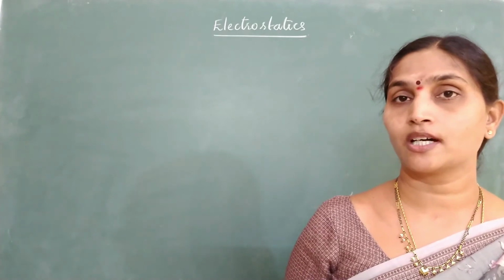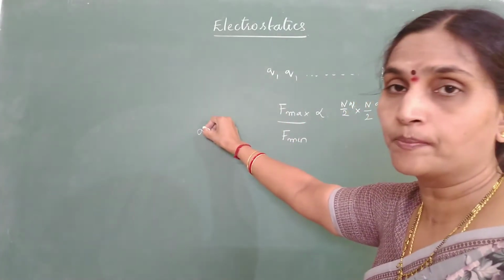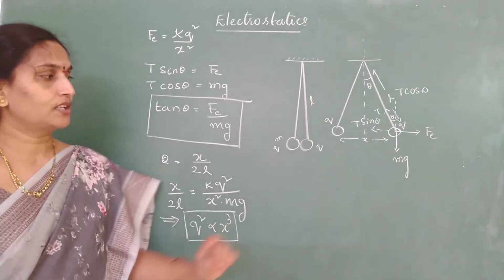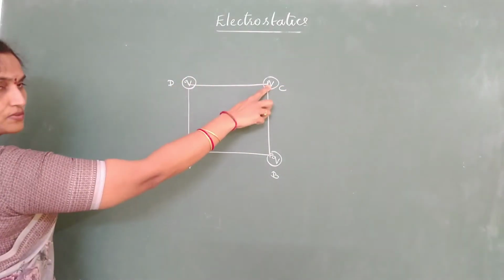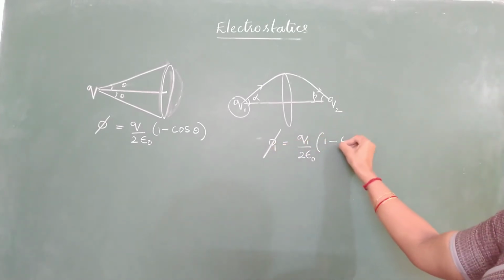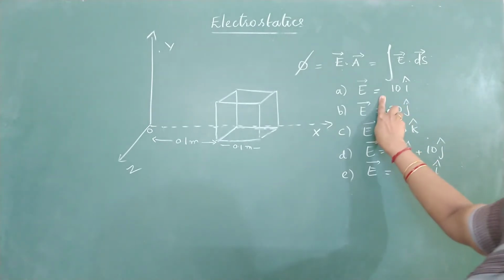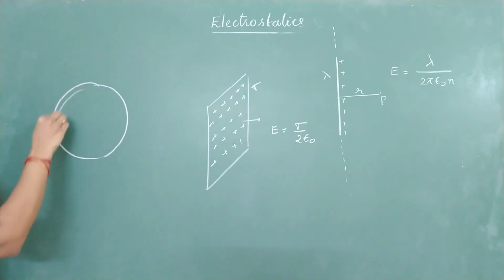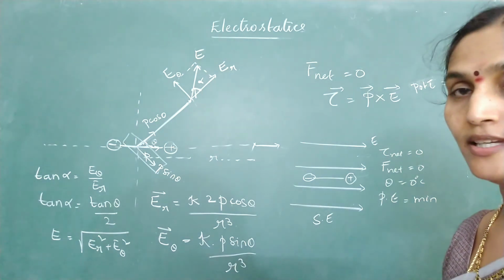ELectrostatics part 1( chapter review)